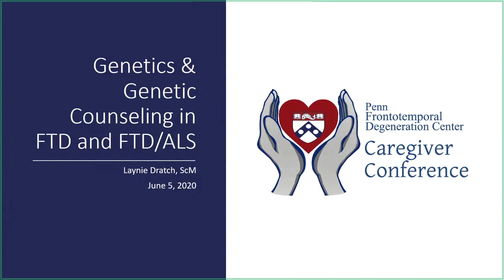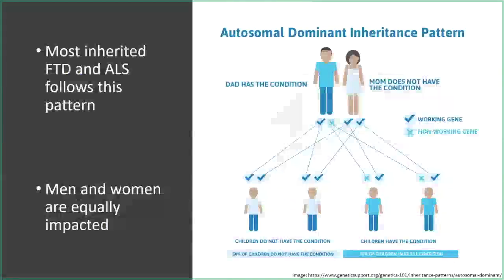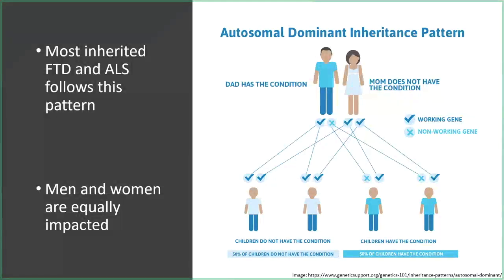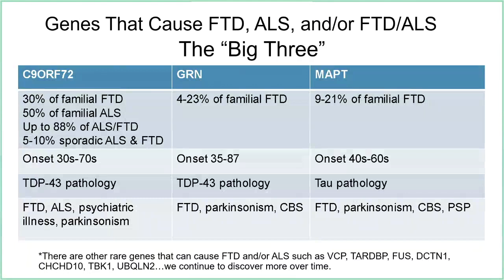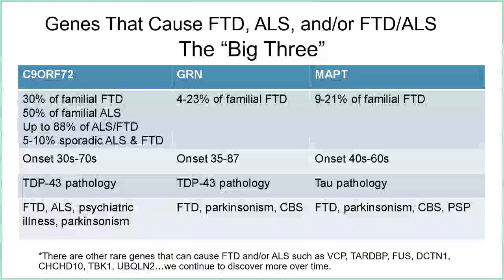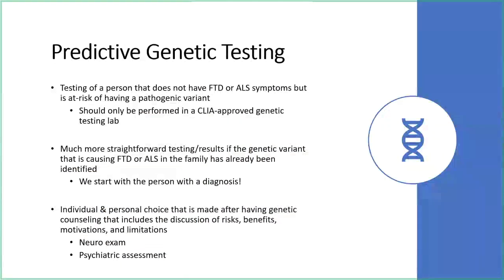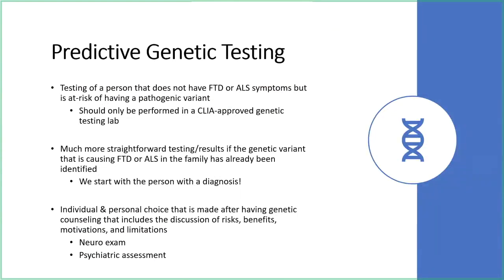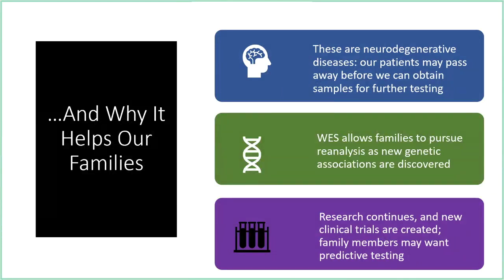Genetics and Genetic Counseling in FTD and FTD/ALS ft. Laynie Dratch, ScM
Laynie Dratch, ScM, genetic counselor at the Penn FTD Center, discusses genetics and genetic counseling in FTD and related disorders.

Due to the ongoing Covid-19 pandemic, the Penn FTD Center's 2020 Caregiver Conference previously postponed until November 13, 2020 has been canceled.